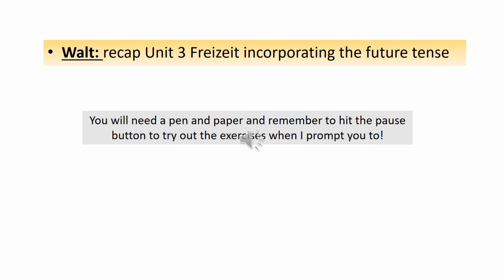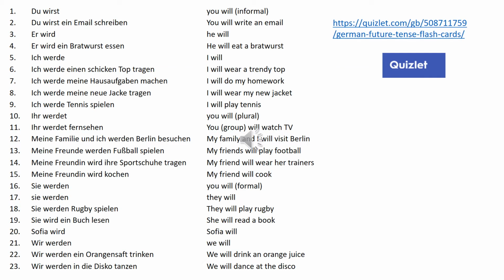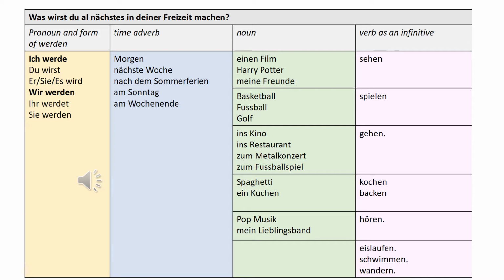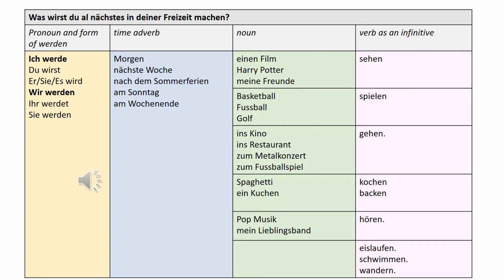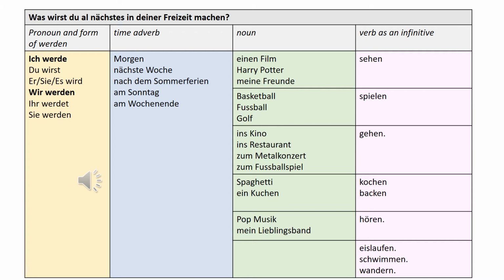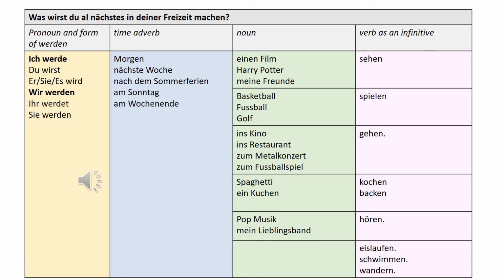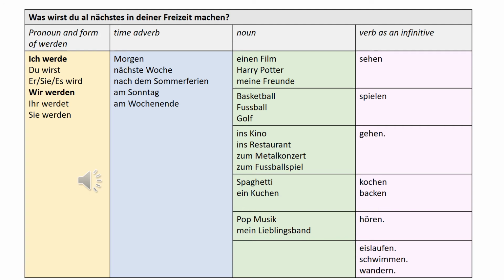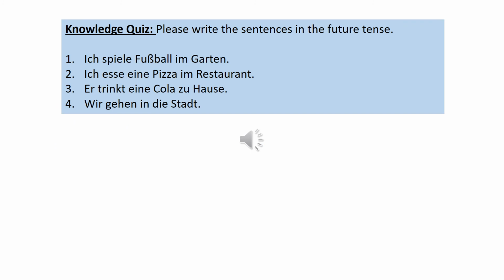Using werden to talk about the future in German